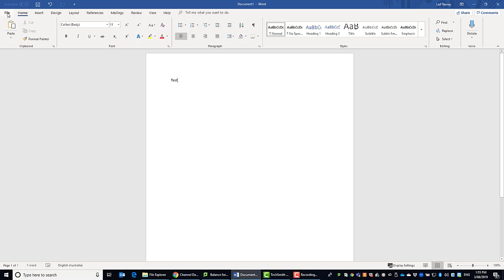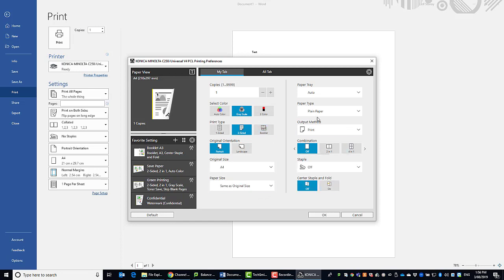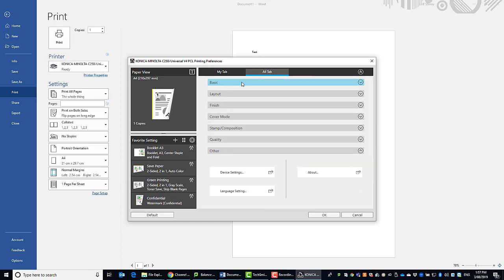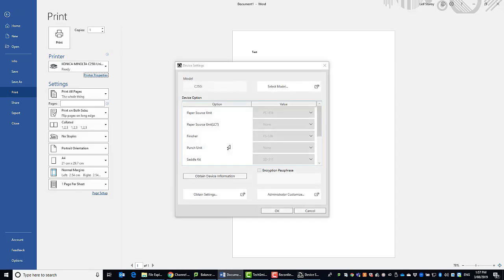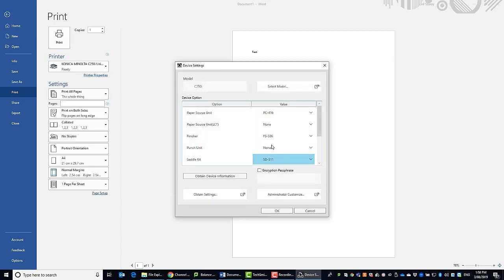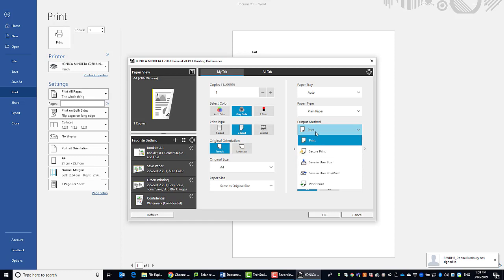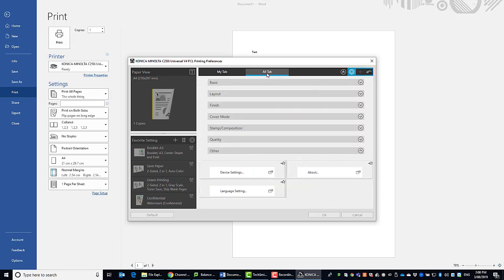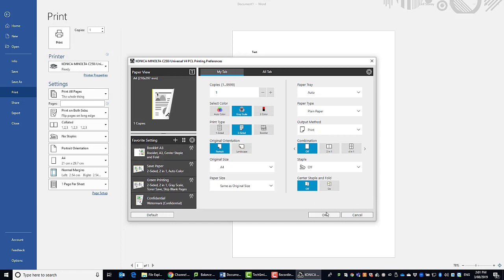Konica Minolta Universal Printer Driver V4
Quick intro to the new look Konica Minolta Universal Printer Driver V4